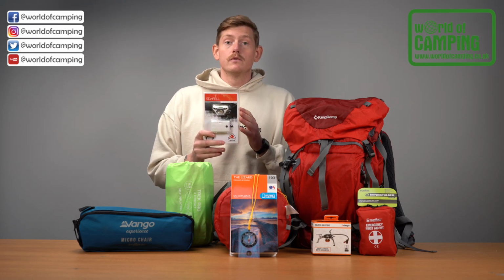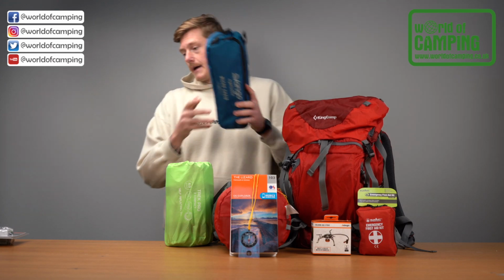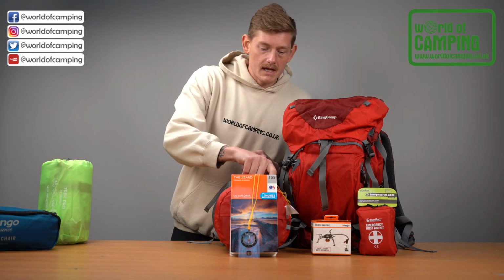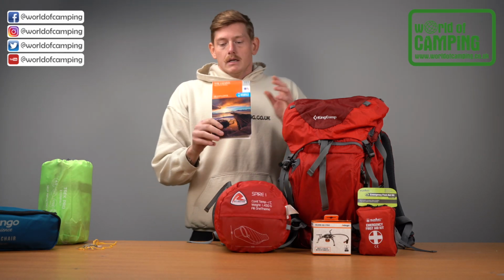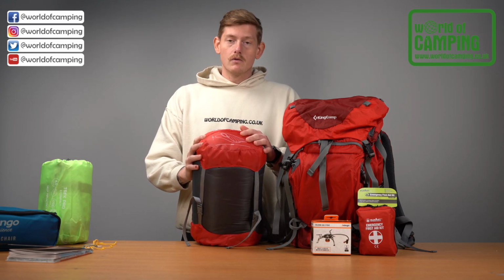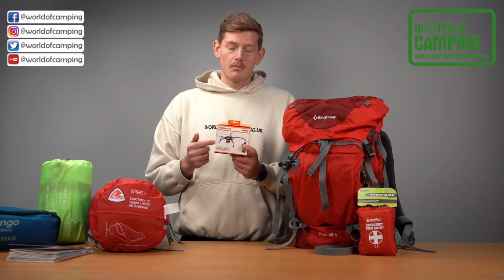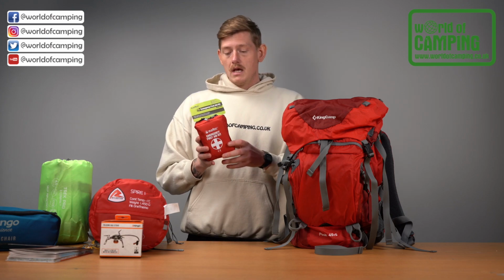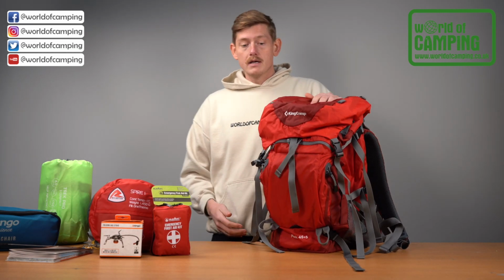Duke Of Edinburgh Kit Breakdown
In this video we go through varias items of kit that you will need for doing your DofE and also there function when out hiking and camping.